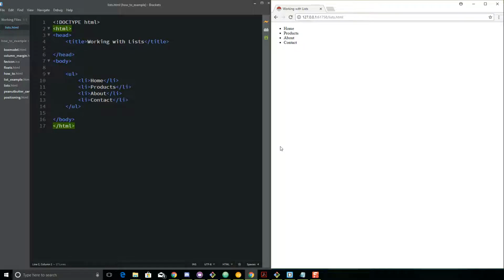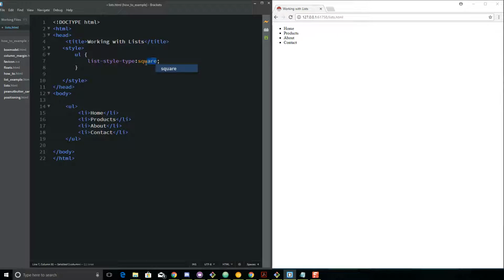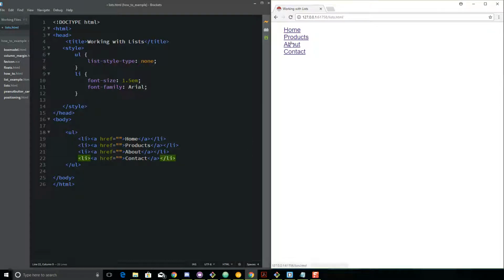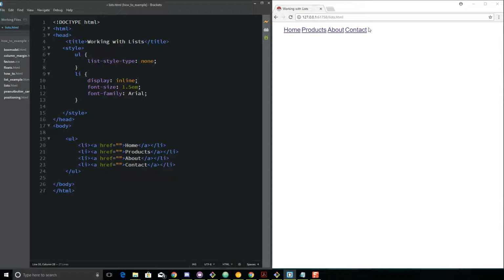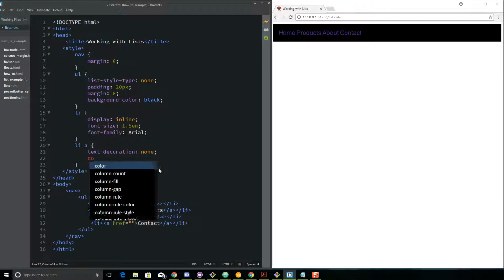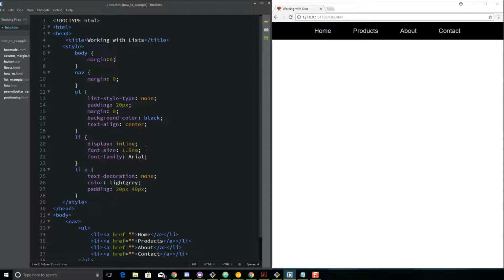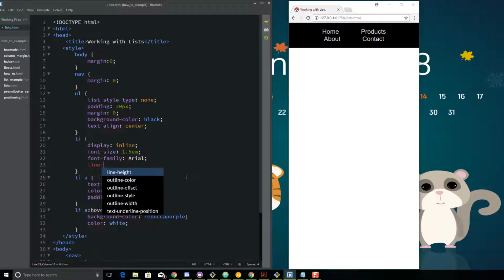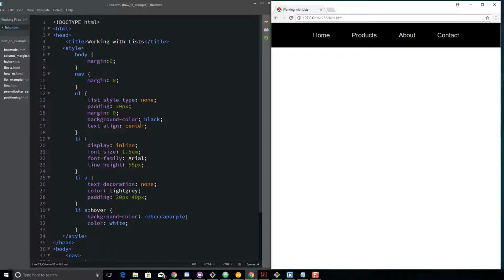How to make a simple horizontal navigation menu in HTML and CSS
This video will demonstrate how to use the display setting of the list item tag to create a simple horizontal navigation menu in HTML and CSS. The navigation menu will also have a hover effect for some user engagement.